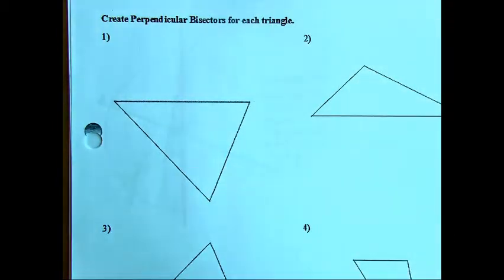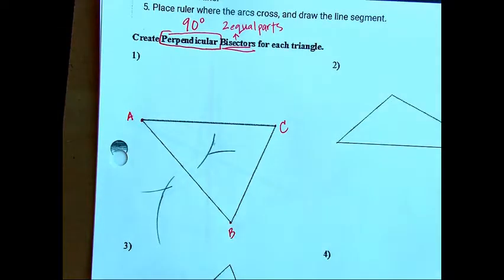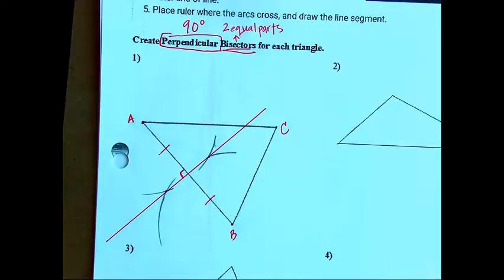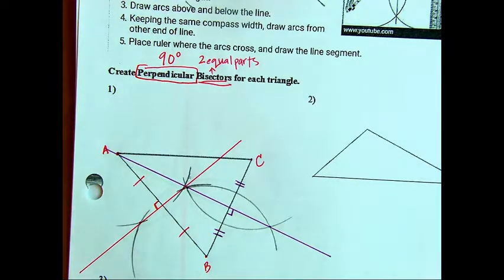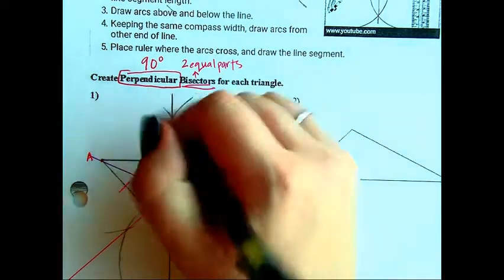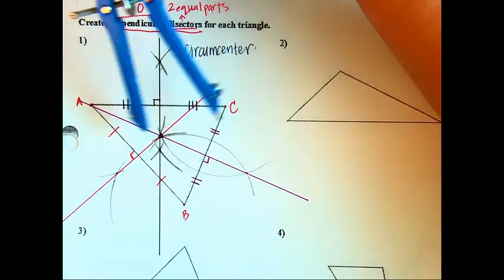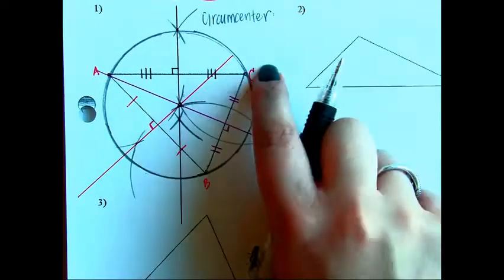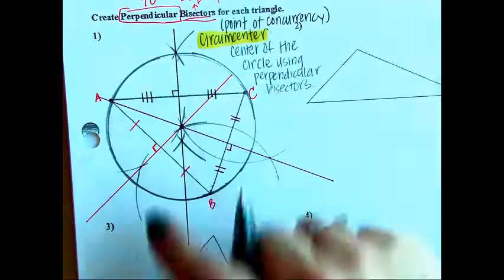Perpendicular Bisector Help